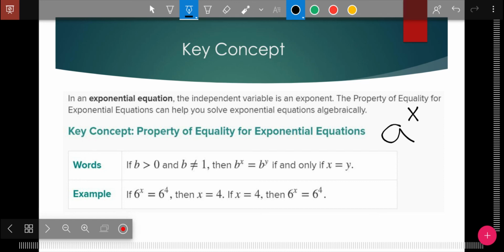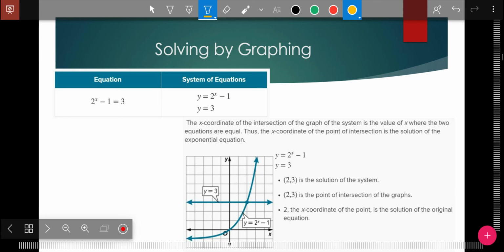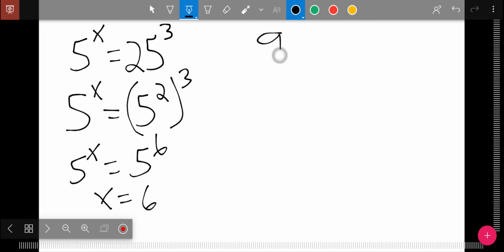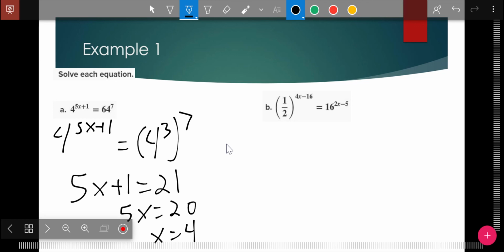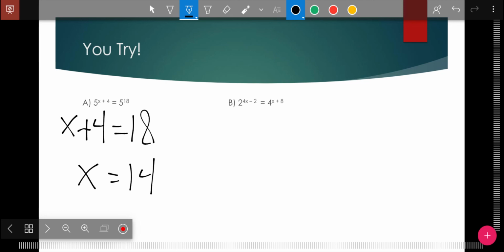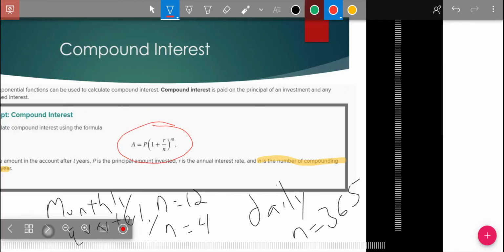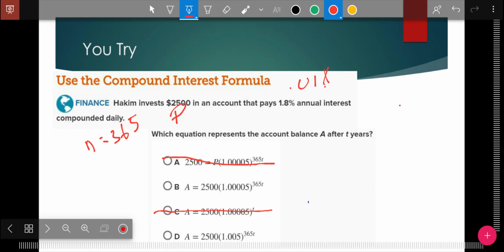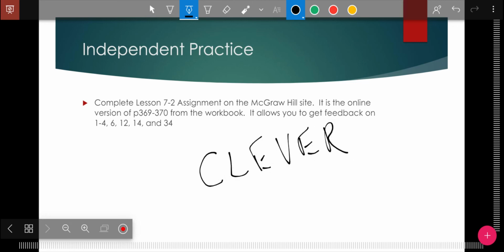Lesson 7-2 A2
7.2 Solving Exponential Equations and Inequalities